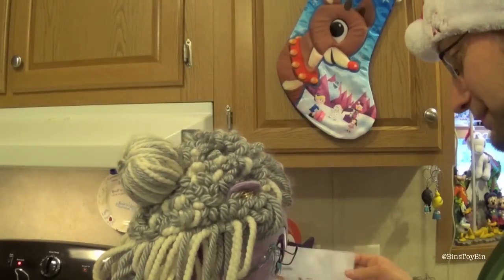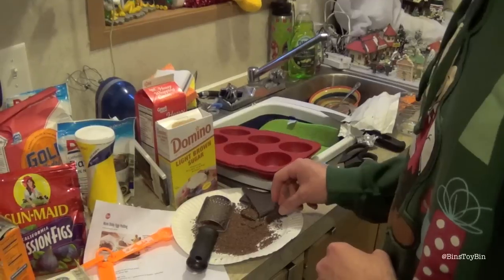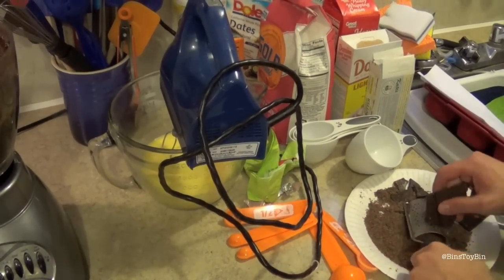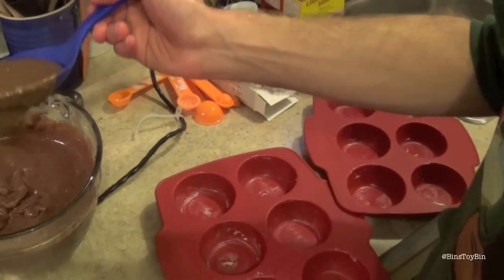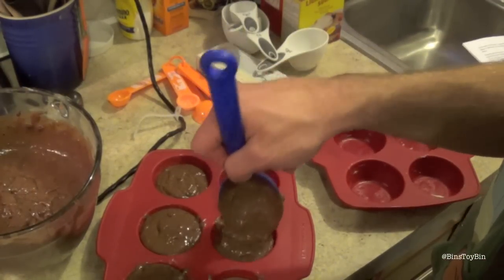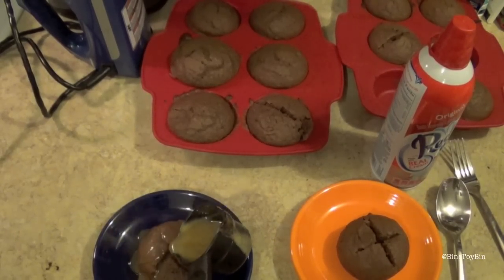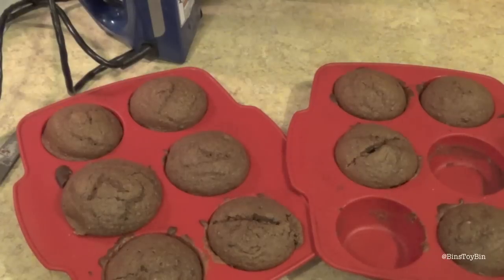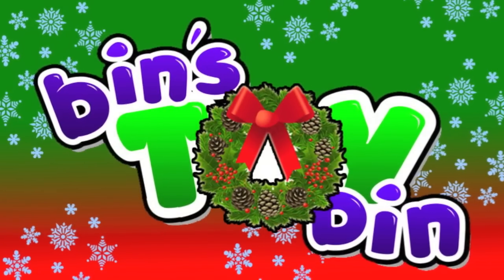Making FIGGY PUDDING with Jon & Creepy Granny! Holiday Special by Bin's Toy Bin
We've heard of figgy pudding in the classic song "We Wish You a Merry Christmas" but have never actually ate any... until now! Jon is joined by Creepy Granny Sparkle to help make this forgotten holiday treat! Will it be a tasty treat or should it remain forgotten?

BinsToyBin.com